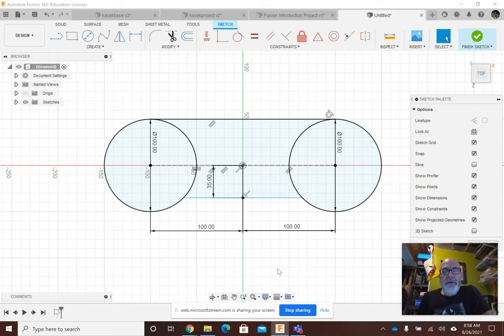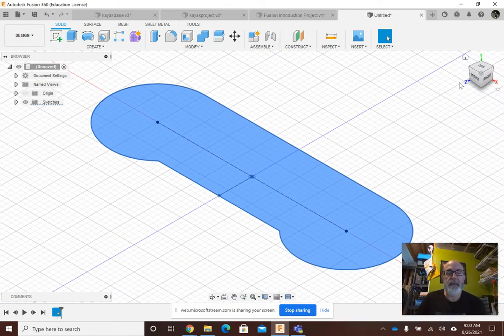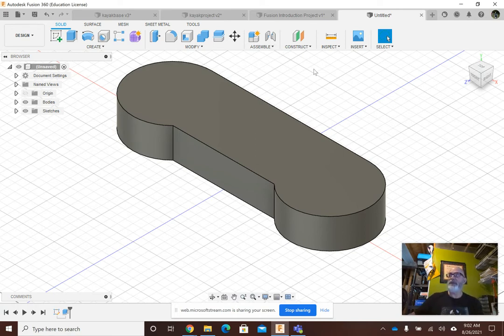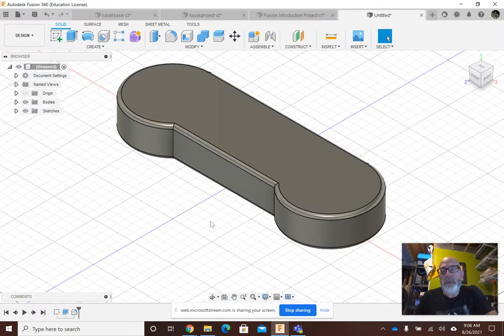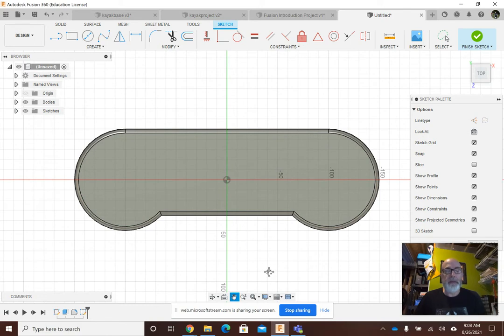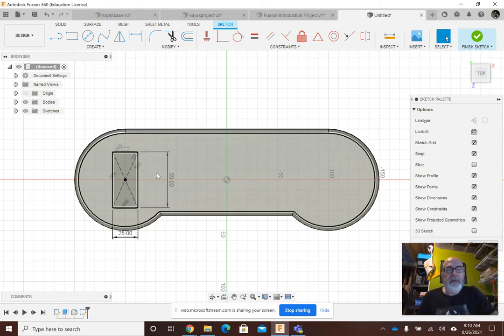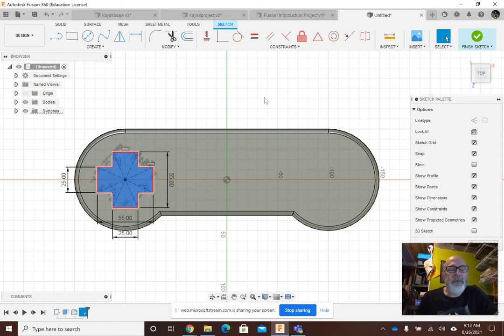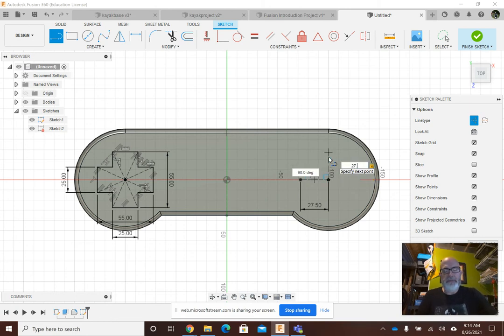Intro to Fusion Old School Game Controller 2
Introduction to Fusion 360 - This is the first project done in class so the videos move slow with explanations of what the purpose is of each step.